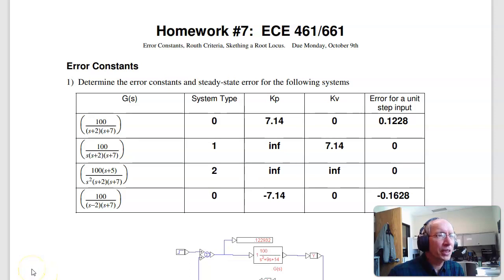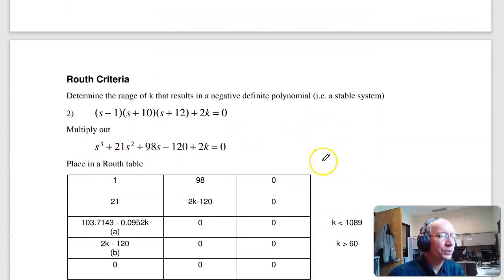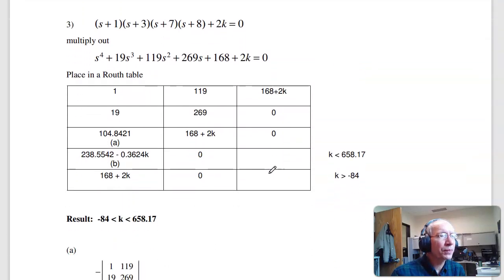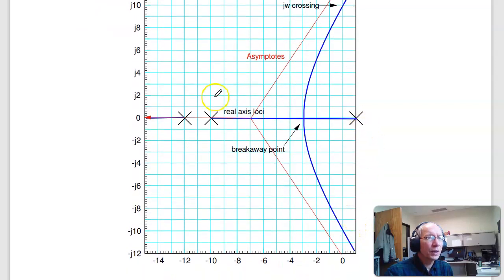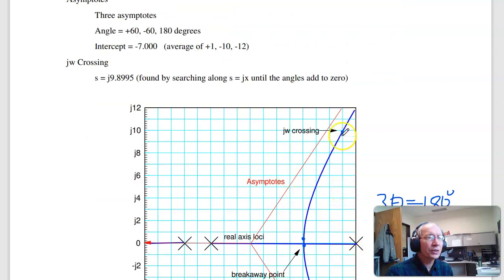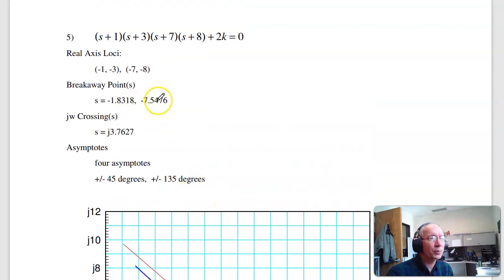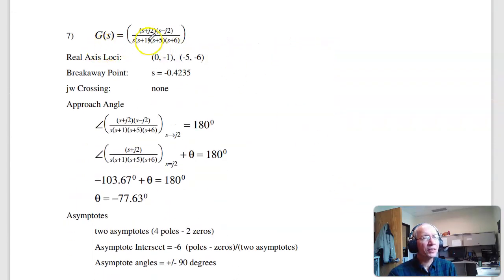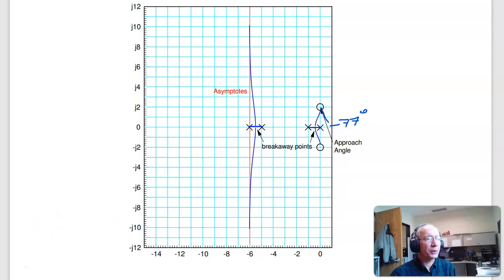ECE 461/661 Homework #7 (Fa23)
Solutions to homework #7 for NDSU ECE 461/661 Controls Systems (Error Constants, Routh Criteria, Sketching a Root Locus plot).  Please visit Bison Academy for corresponding lecture notes, homework sets, and solutions